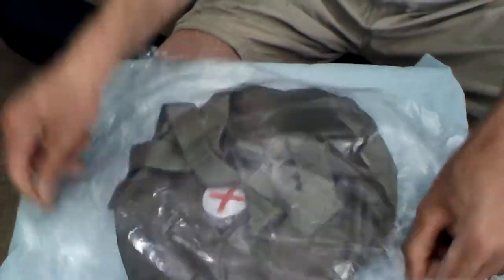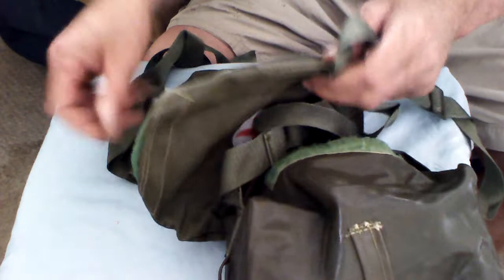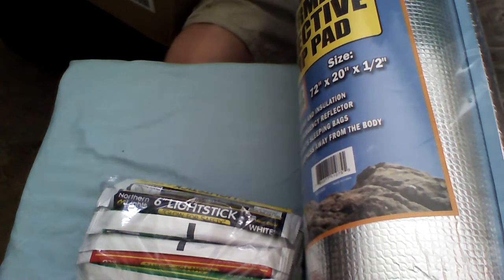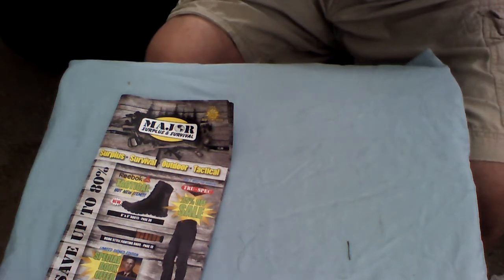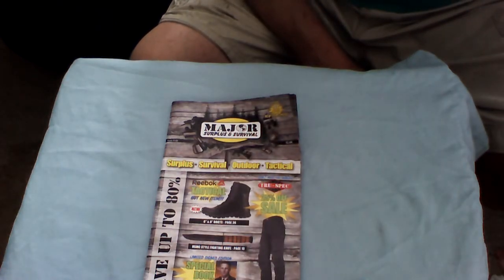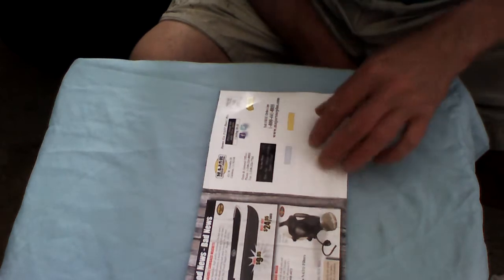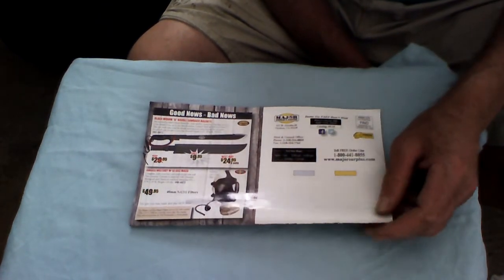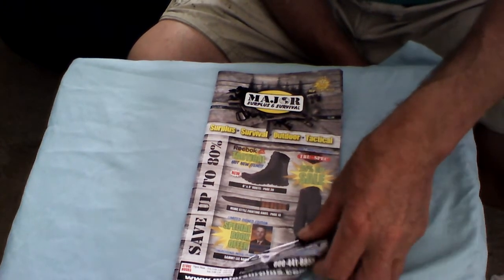SHTF - MAIL CALL!!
Most recent delivery of camping / survival/ emergency preparedness products.